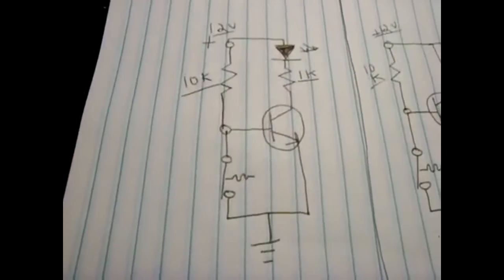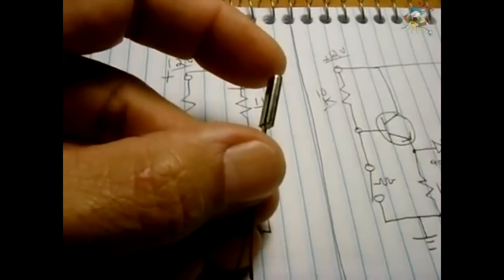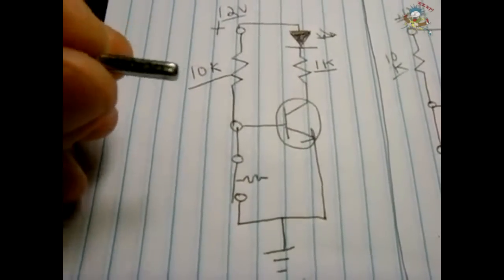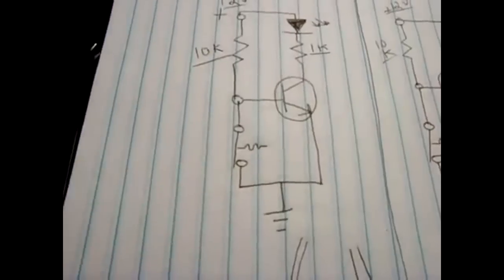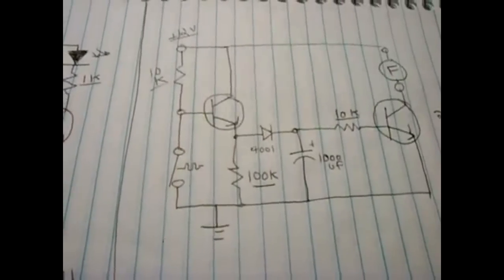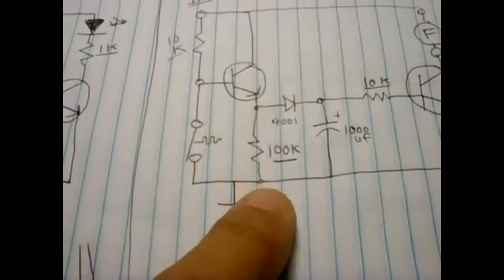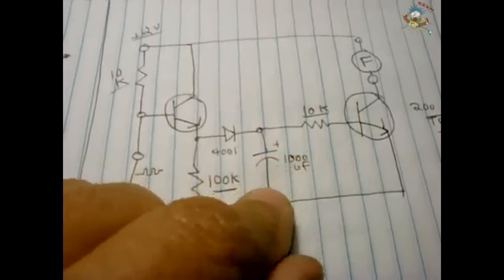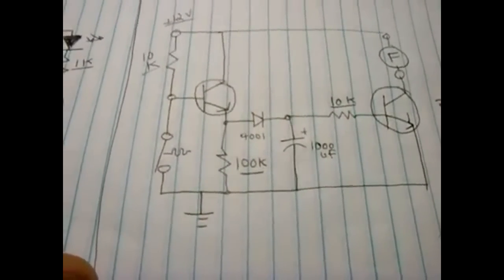Super Simple Temperature(Heat) Activated LED/Cooling Fan Circuit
It does not get any easier than this circuit. This circuit will do what you need without the use of IC's or very many components. Circuit uses a 2n3904/ksp2222a/nte123ap type transistor. The type & rating of thermal switch is up to you to choose(I used a 45 deg Celsius/113 Deg F), as well as the input voltage.

This video is a modified/improved version of one which was uploaded over 1yr ago. I was not happy with the editing of the original